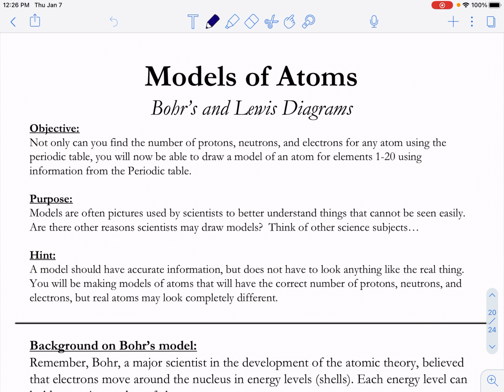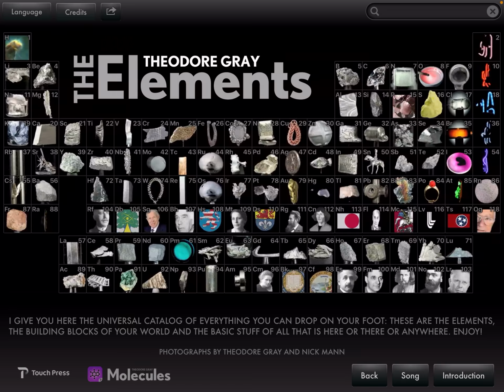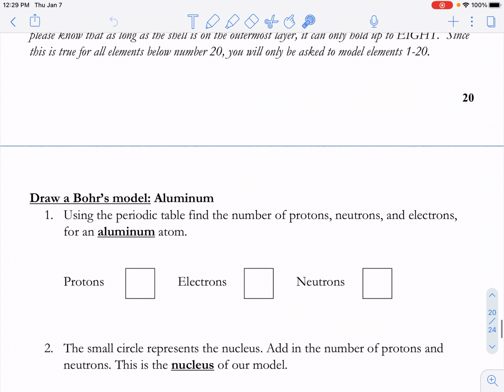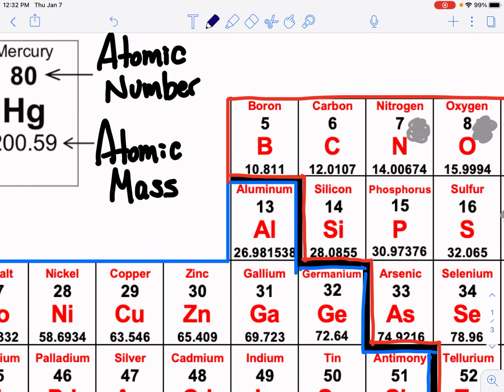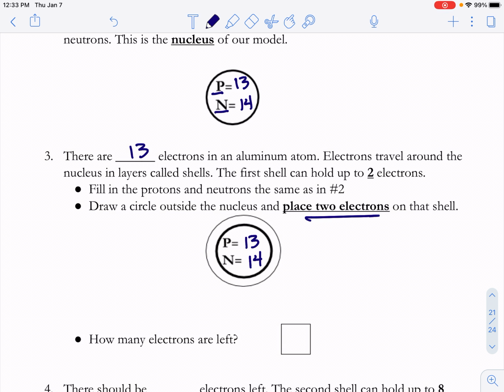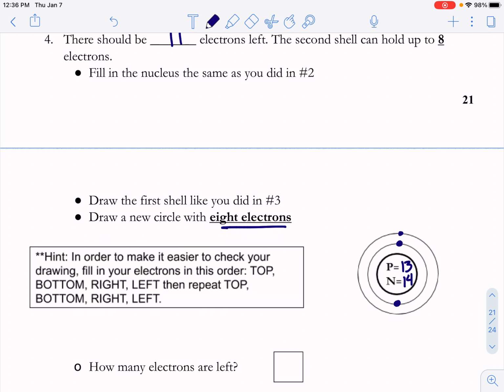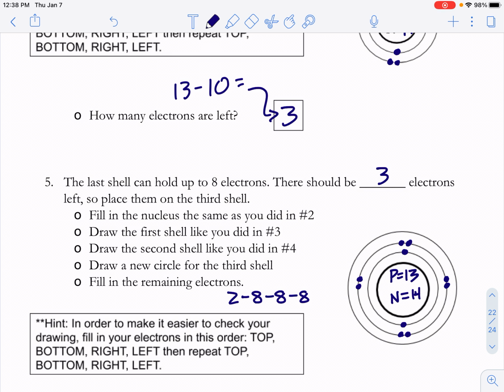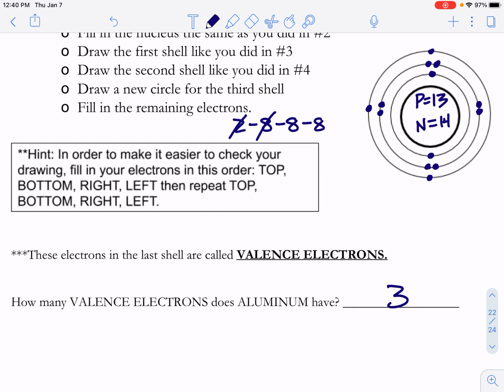Intro to Bohr's Model